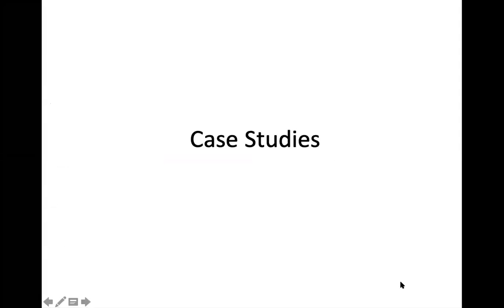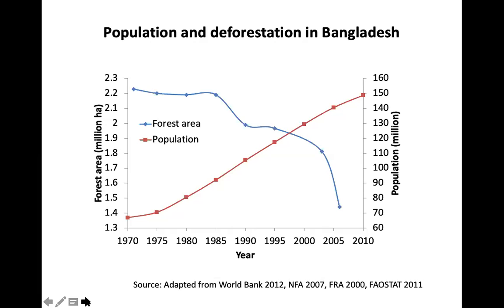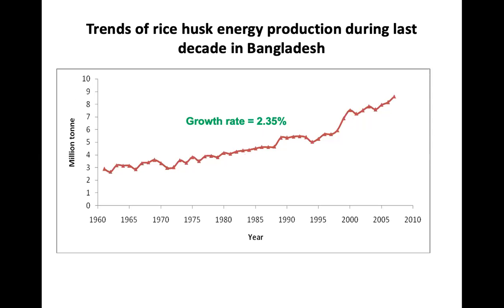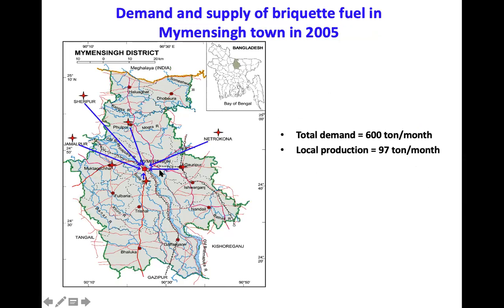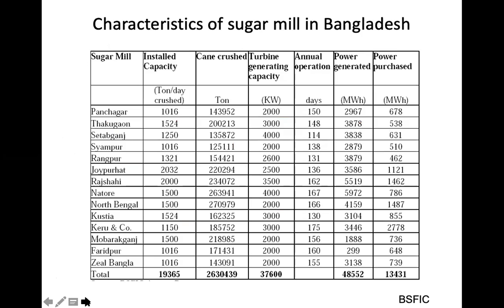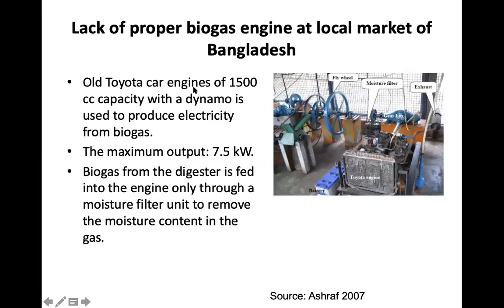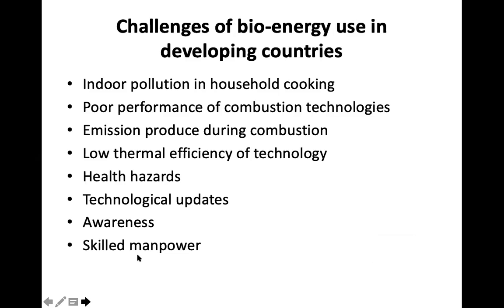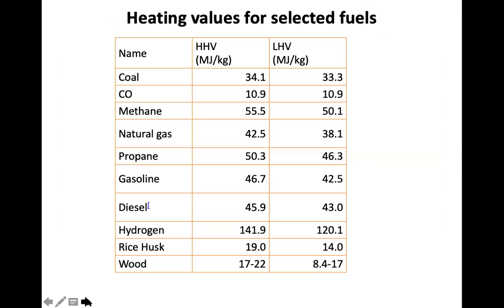A case study on bioenergy in Bangladesh